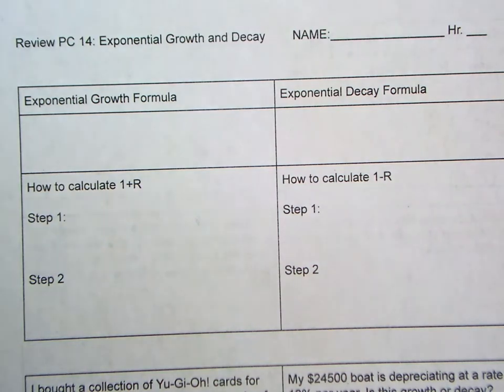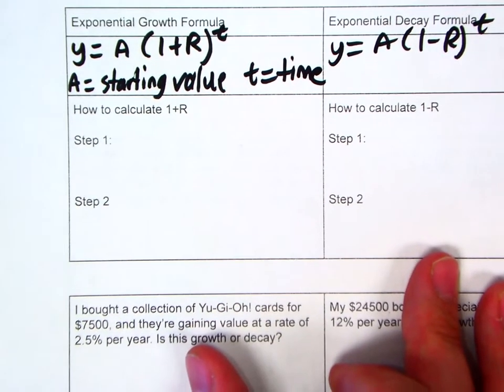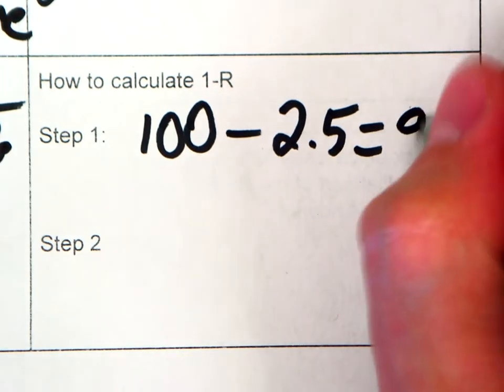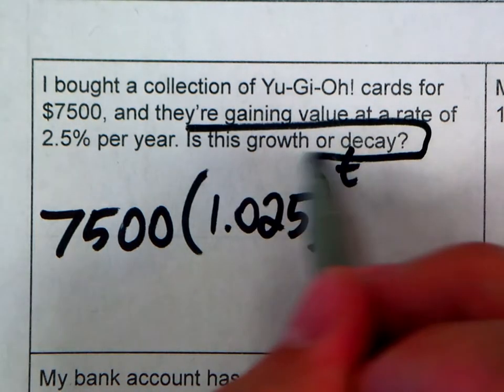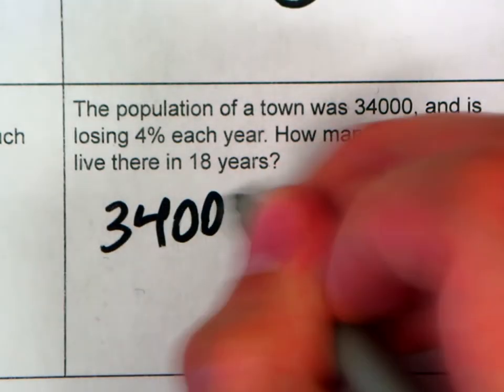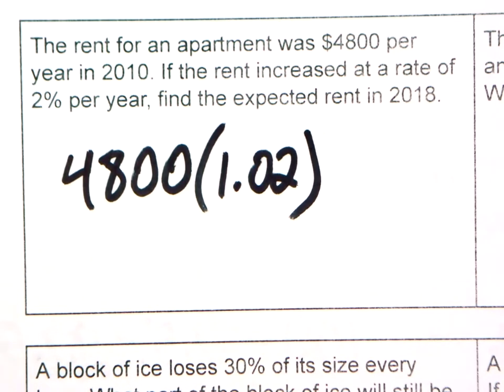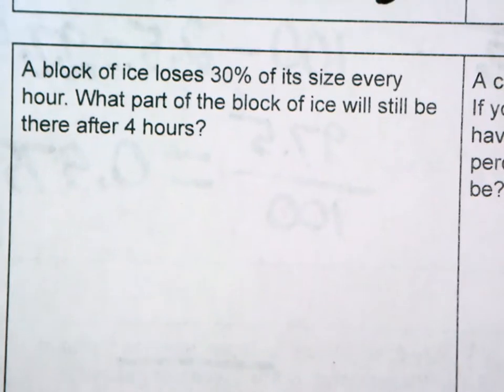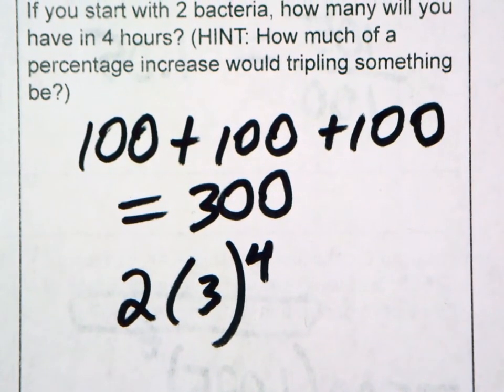Review PC 14